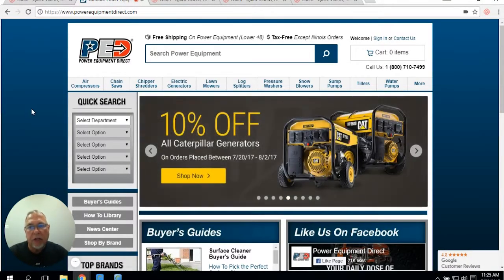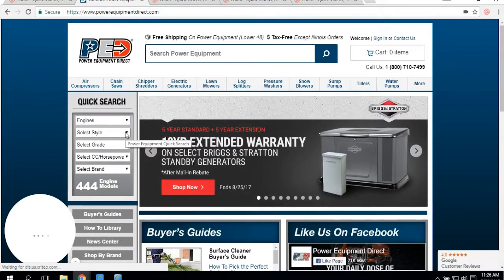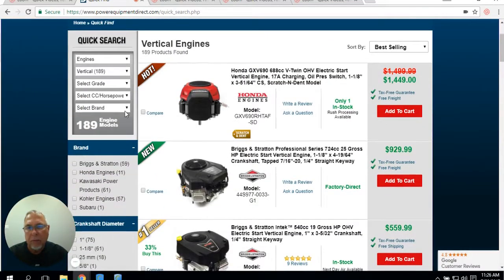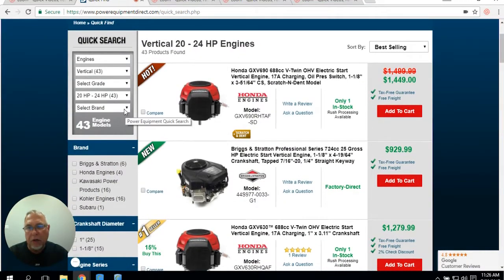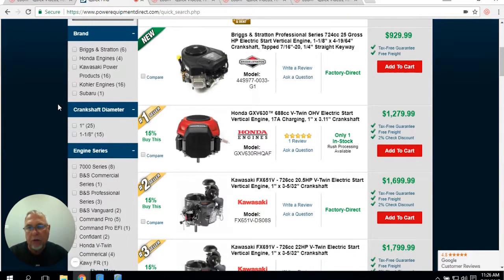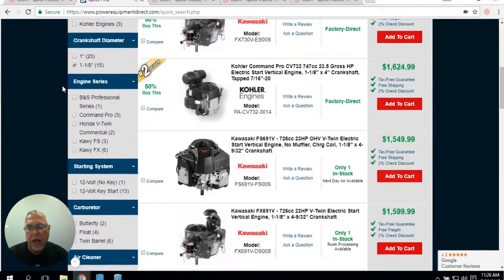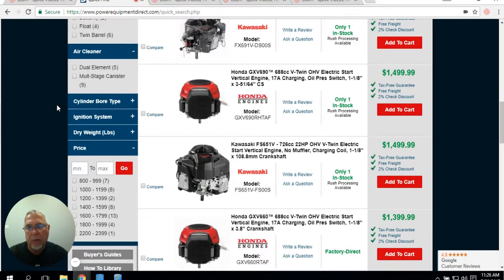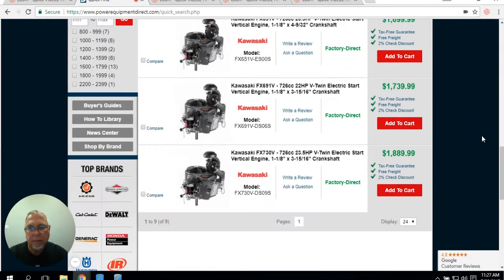How to Quickly Find a Small Replacement Engine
Power Equipment Direct Product Expert Dale shows you how to use the quick search function on our site.